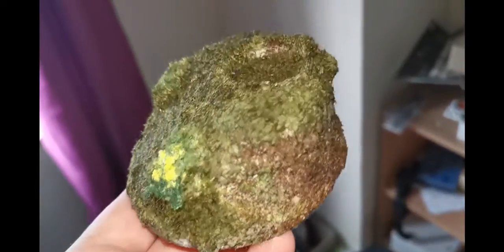Calsius update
How do folks,

So this is a little update on the Lieutenant Calsius exclusive from Warhammer 40k Conquest, as it's not going in the big raffle cause that army is Storm Wardens.

Happy hobby